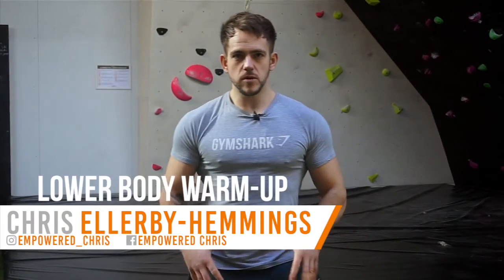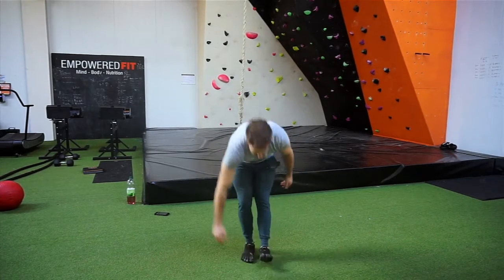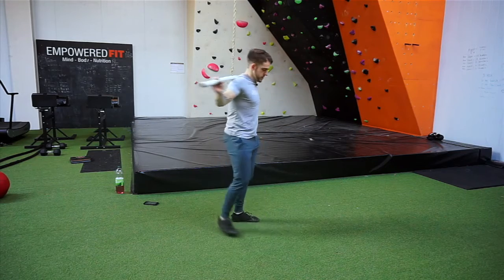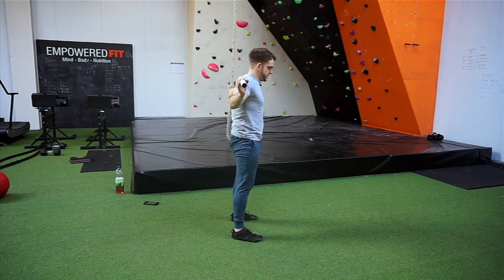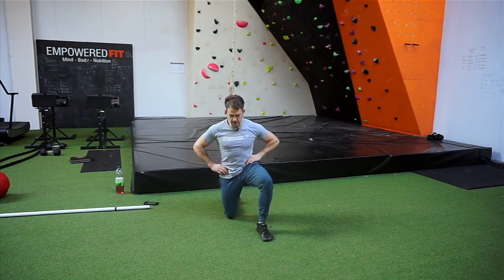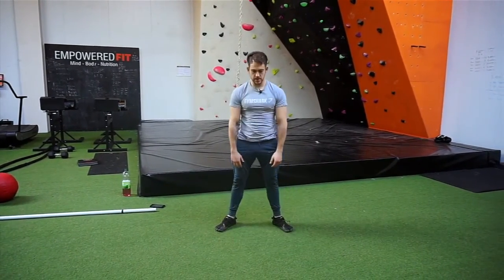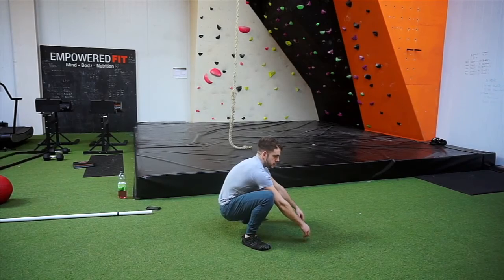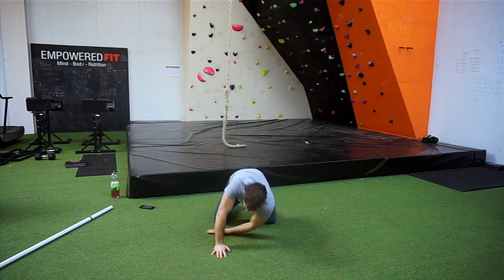Lower body gym warm up with Chris